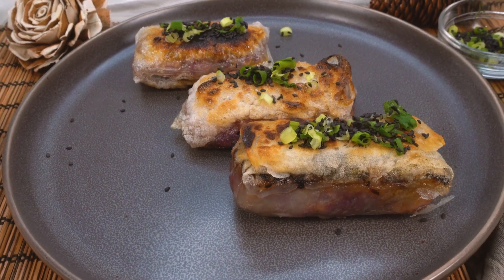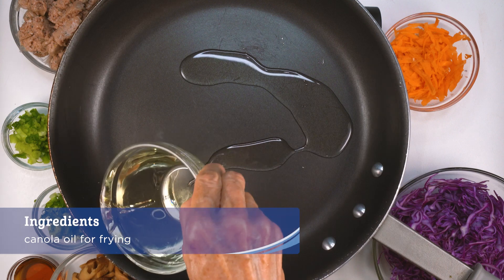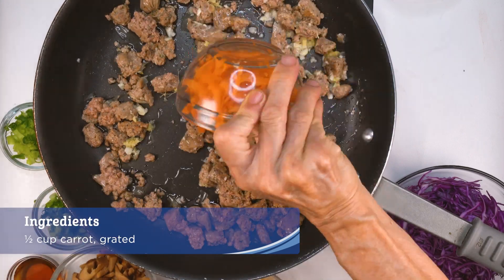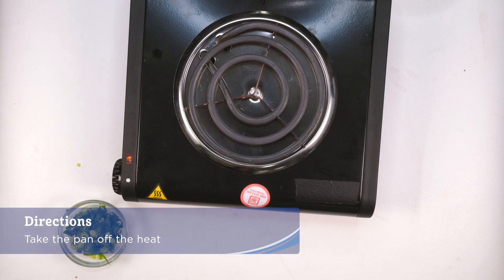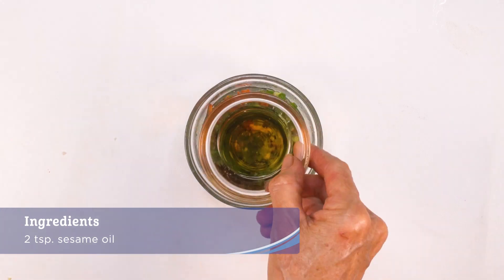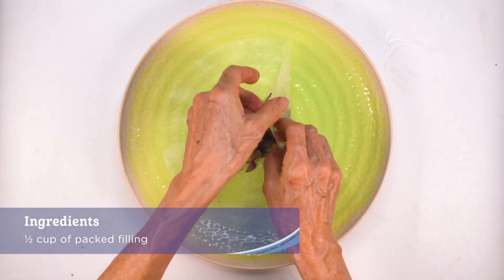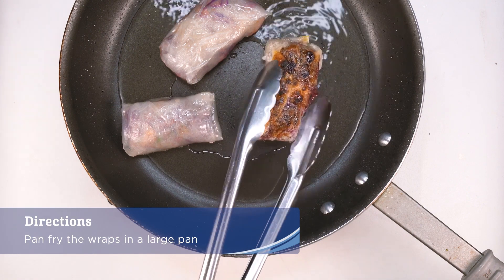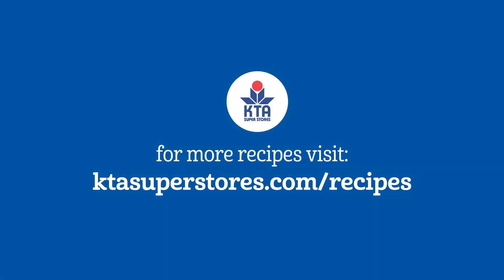KTA's Quick & 'Ono Recipes: Crispy Vegan Rice Paper Wraps by Chef Michi Holland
This is a very versatile recipe – as long as you make a delicious dipping sauce, you can almost use anything for the filling (well, almost!). Once you make it a few times you can even use it to clear out your fridge of little bits of veggies or protein. For now, use this recipe as a base – but realize that you can make substitutions based on what you have on hand! [1/31/24 Coupon Book]

Makes 5 to 6 servings – Total Time: 35 minutes
Pair With: Lipton Brisk Drinks

🍽️ GET COOKIN':
¼ cup canola oil + some for frying
1½ cups vegetarian/vegan sausage, minced
1 tbsp. + 2 tsp. garlic, minced, divided
1 tsp. fresh ginger, grated
½ cup carrot, grated
3 cups red cabbage, grated
1 cup shiitake mushroom
1 can sliced water chestnut, drained
¼ cup + 2 tbsp. green onion, sliced
3 to 4 tsp. sesame oil, divided
1 to 2 tsp. + 2 tbsp. soy sauce
black pepper or red chili pepper flakes
2 tbsp. fresh cilantro, minced
1 thai red chili (optional), sliced
round rice paper sheets
water for wetting the sheets
black sesame seeds and green onion

To make the filling, use a large skillet or frying pan. Drizzle cooking oil onto the pan and heat on medium high. As soon as the pan gets hot add the sausage. As it starts to brown add the 1 tbsp. garlic and ginger and stir for a few moments. Then add the carrot, cabbage, shiitake mushroom, water chestnut and ¼ cup sliced green onion. Drizzle some sesame oil, soy sauce (approximately 1 to 2 tsp. of each), and either black pepper or red chili pepper flakes. Take the pan off the heat and set aside to let cool.

While it cools, make the sauce by heating ¼ cup canola oil in a small saucepan. In a small bowl, add the 2 tsp. garlic, cilantro, 2 tbsp. green onion and chili pepper if using. Pour the hot oil into the small bowl, then add the 2 tbsp. soy sauce and 2 tsp. sesame oil and gently stir. Prepare a shallow bath of water on a plate with a raised edge, or use a pie pan. Place a round rice paper sheet on the plate, and put about ½ cup of packed filling into the center of the wrap. Then fold each side like wrapping a present, then double wrap it with a second sheet. Repeat until the filling is used up. Pan fry the wraps in a large pan with a shallow sheen of cooking oil, flipping until both sides are crispy and browned. Garnish with some black sesame and green onion for a gorgeous presentation.